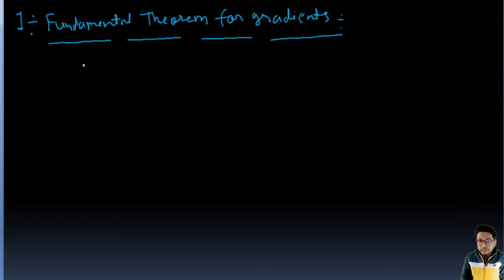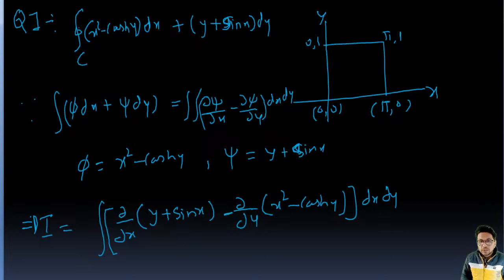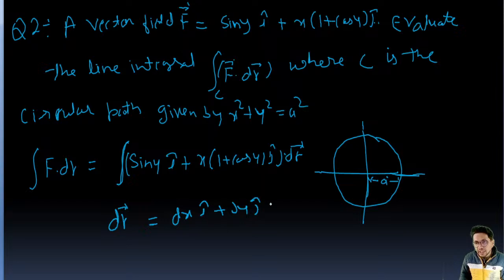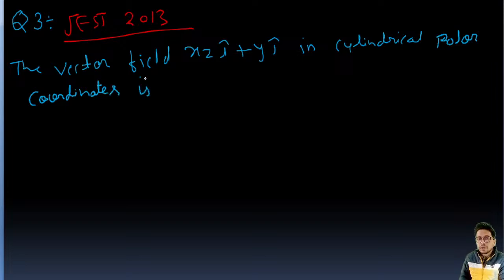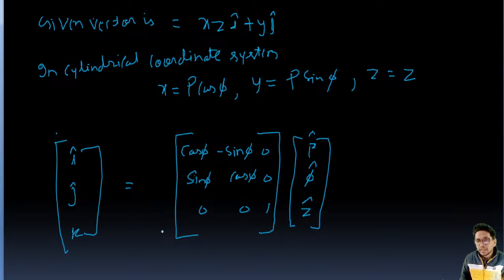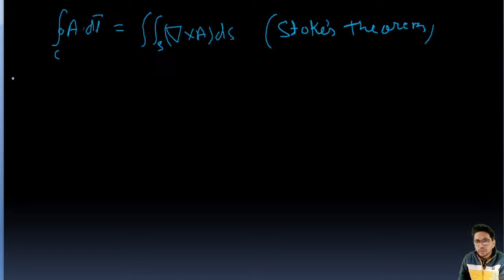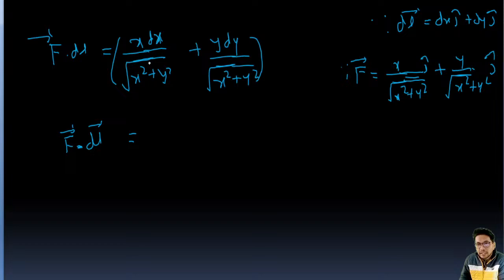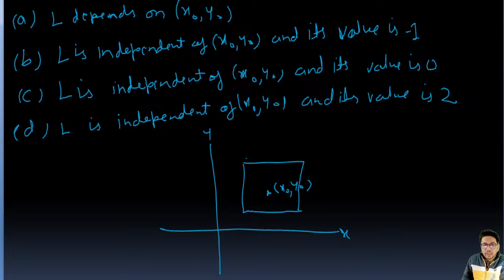Mathematical Physics (Lecture 5) Gradients, Divergence, Stokes, Green Theorem.